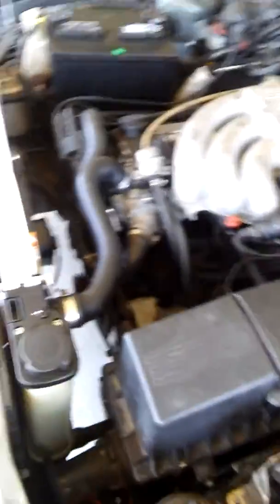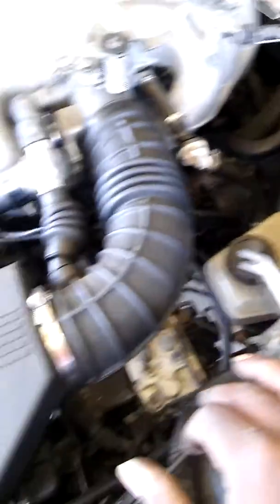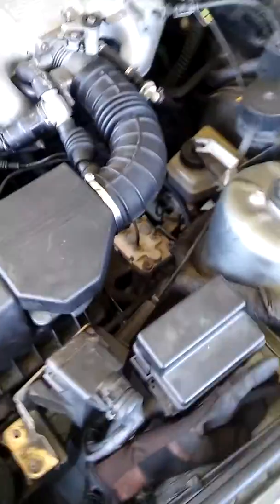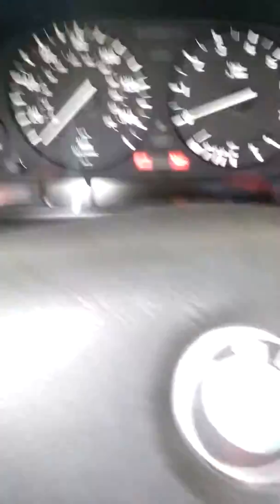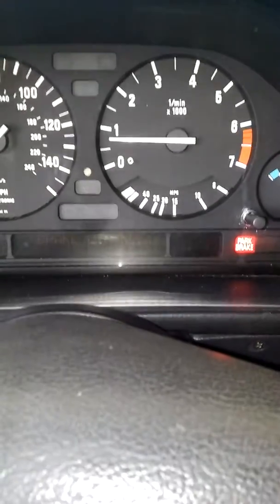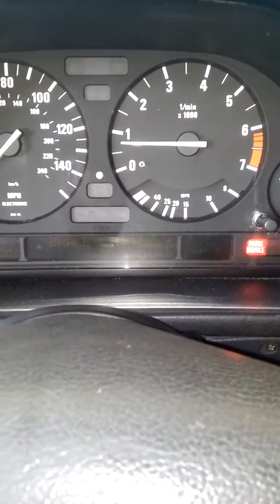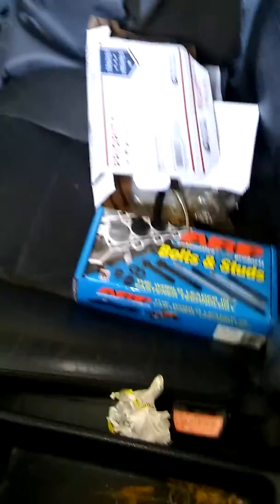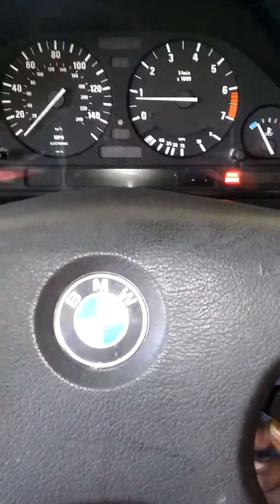Bmw e34 turbo build/ M20b25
Finish little bits and pieces to get the car to idle today the next step is megasquirt 2